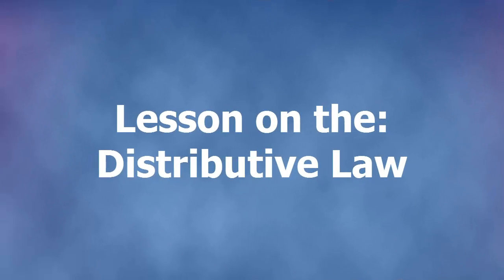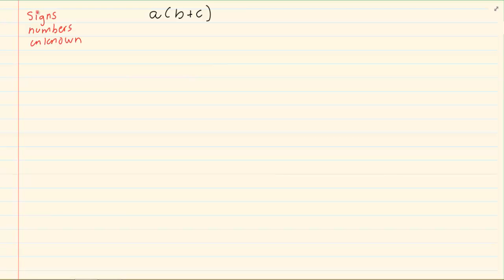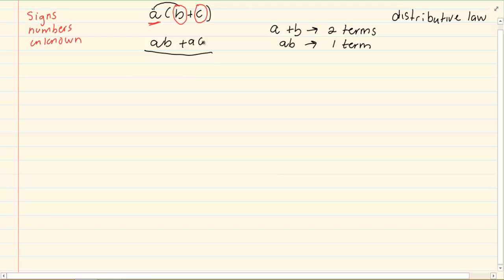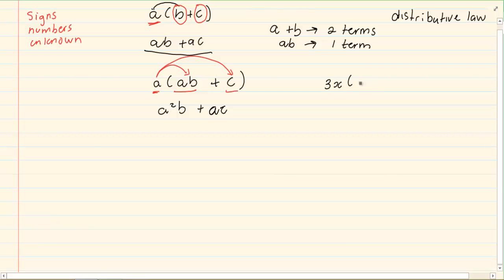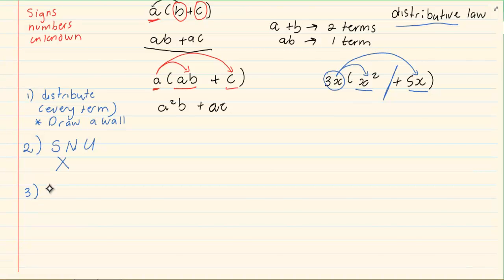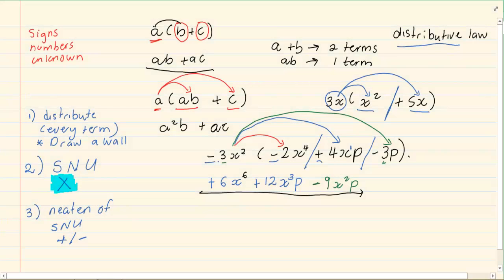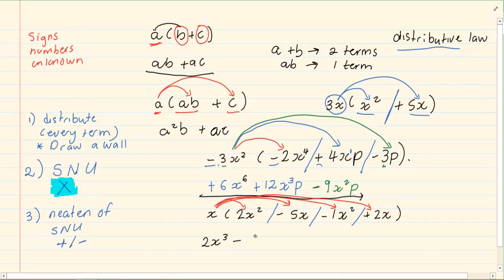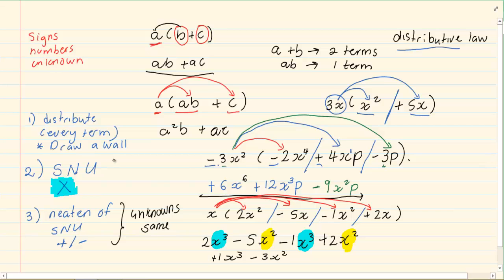Grade 10 : Algebraic Expressions : Distributive Law